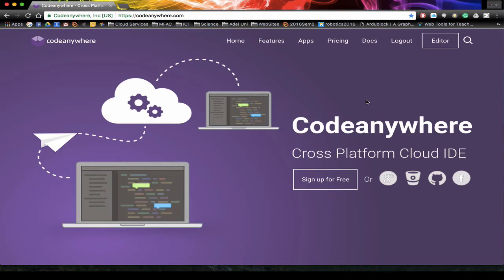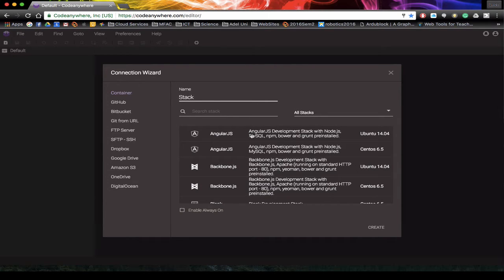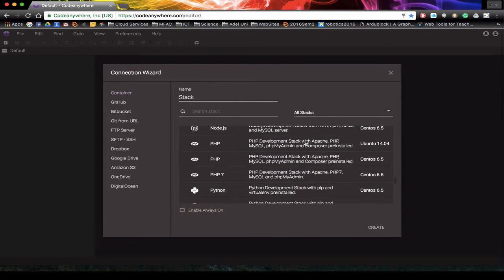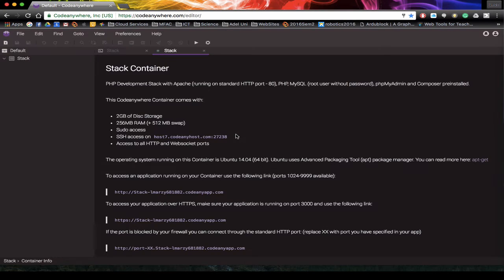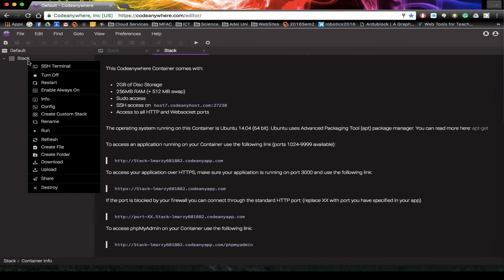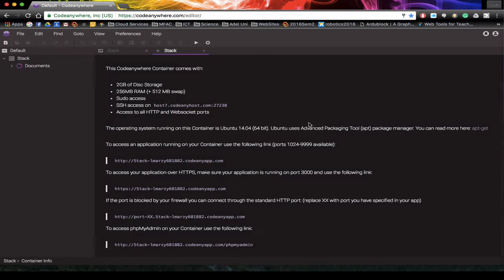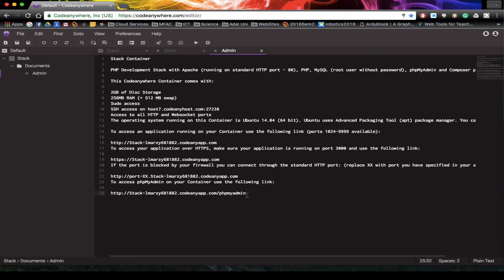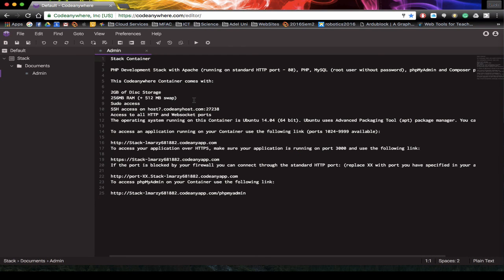Creating A Codeanywhere Server Stack for dynamic websites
In this tutorial we will create a codeanywhere server stack for dynamic websites using Linux, Apache, mySQL, PhP and phpMyAdmin.  This is an excellent website for learning and developing your dynamic web skills.